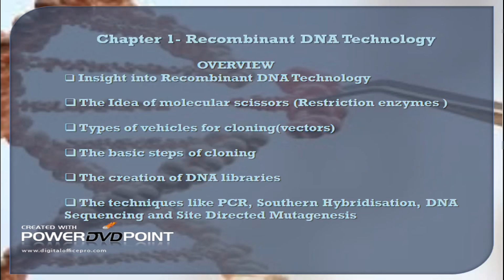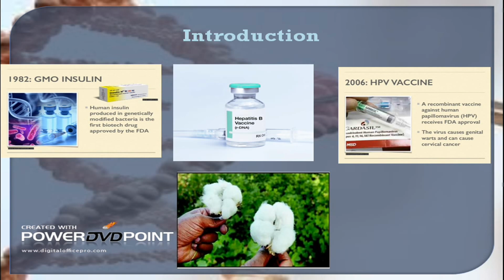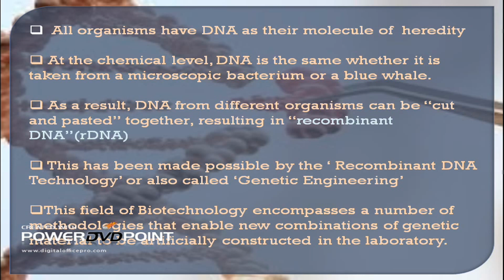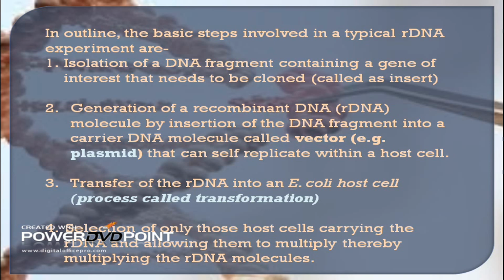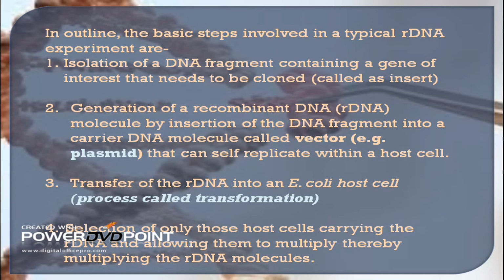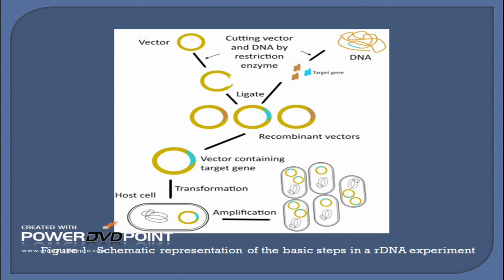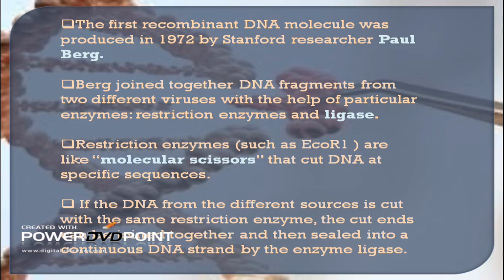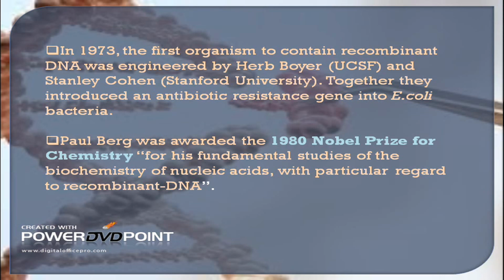CLASS XII- BIOTECHNOLOGY | CHAPTER 1- RECOMBINANT DNA TECHNOLOGY | LECTURE 1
CBSE Class XII Biotechnolgy chapter1 RDT

Helpful for begginers who have taken biotechnology at 10+2 level and also who wants to build a career in biotechnology.
This video gives an  introduction to the chapter.
Upcoming videos will deal with the entire chapter.